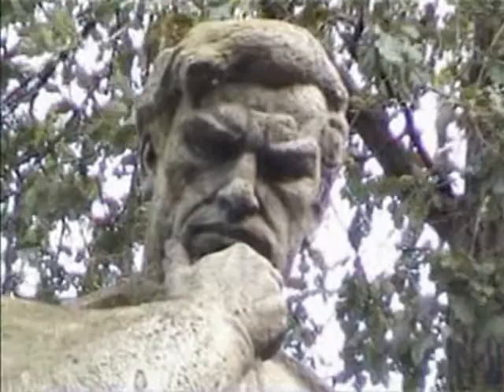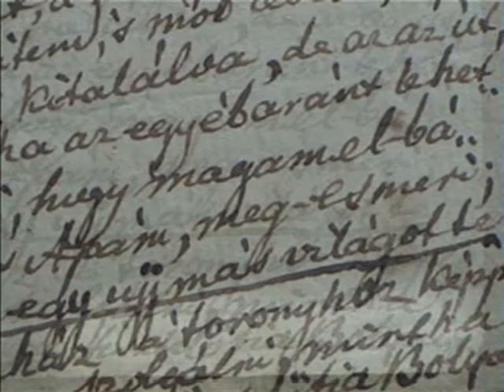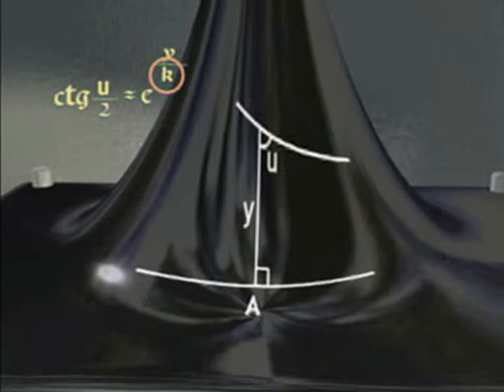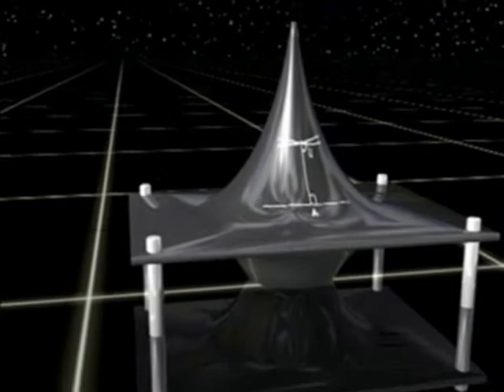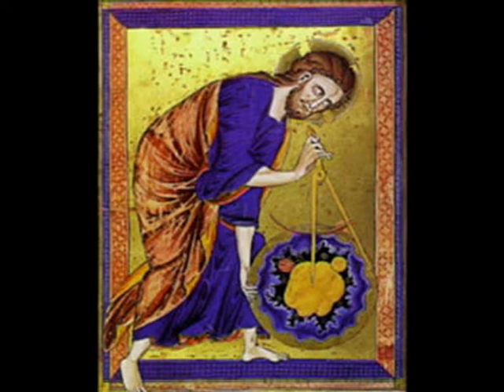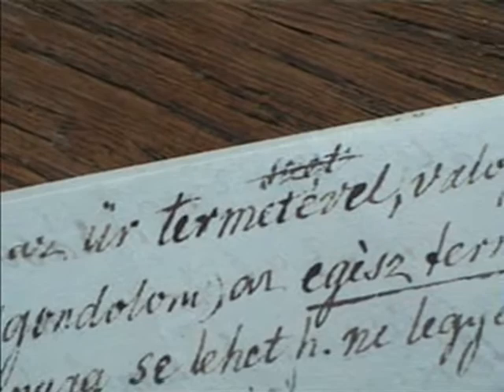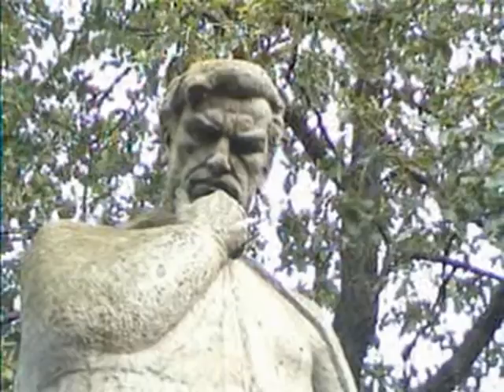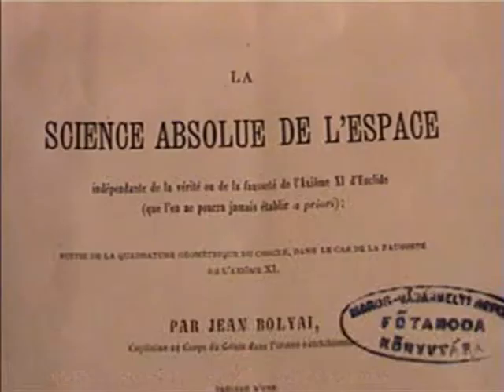Bolyai János, a modern fizaika elofutára